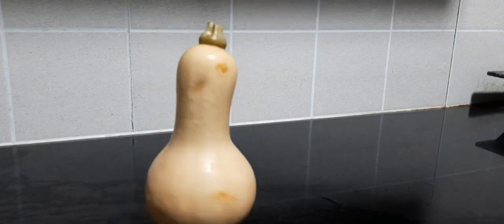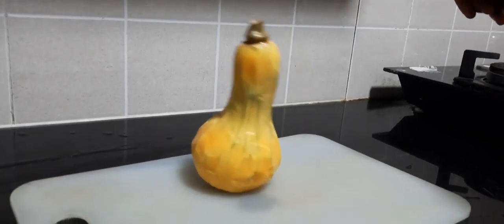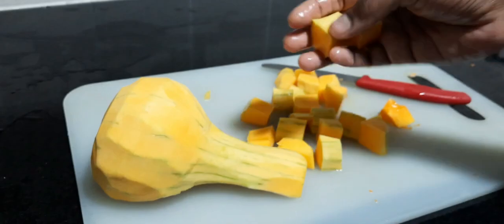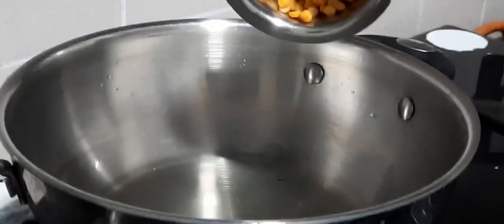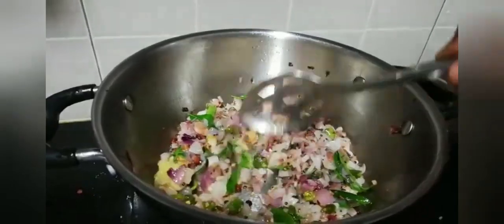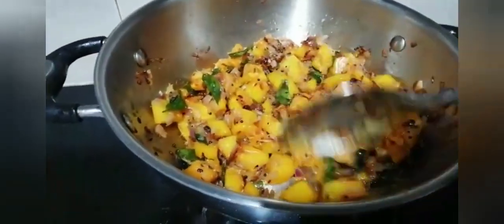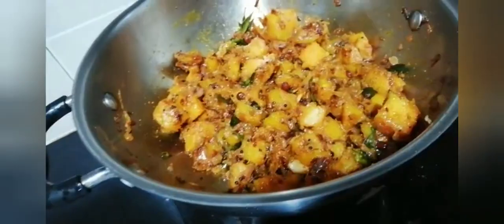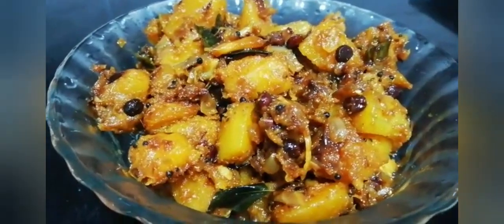How to prepare Butternut Squash/బటర్నట్ స్క్వాష్ South Indian Style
Healthy Butternut Squash recipe in South Indian Style, the taste of the recipe gives a nutty taste similar to pumpkin.